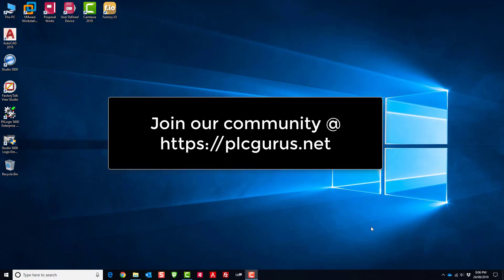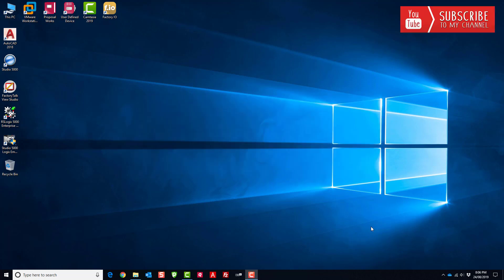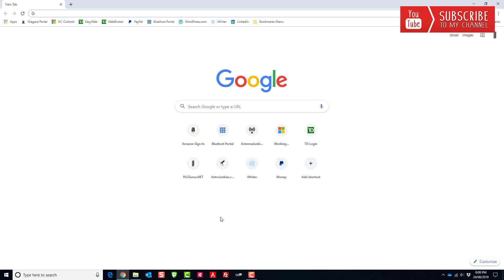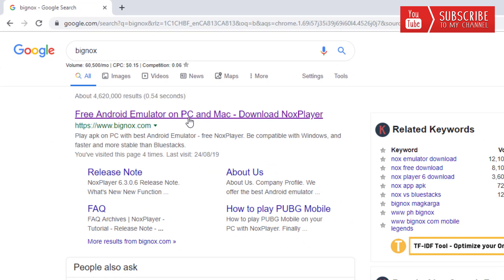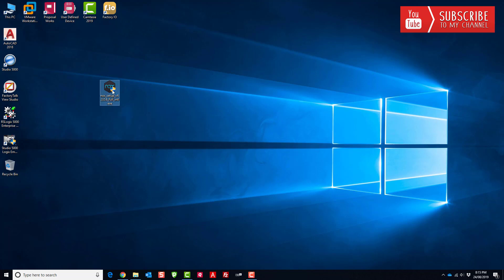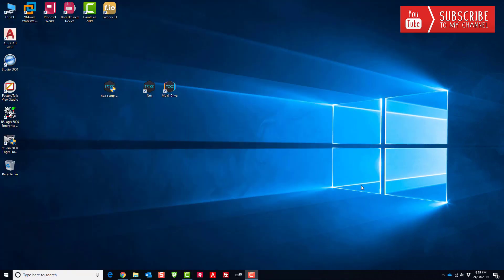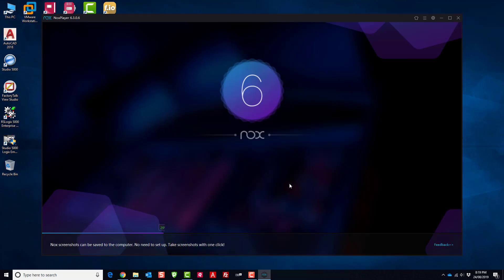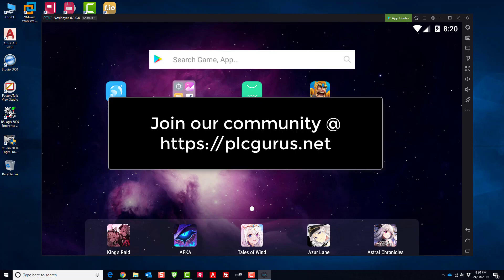How To Install Android OS Inside Windows 10 | Full Tutorial Walk-through